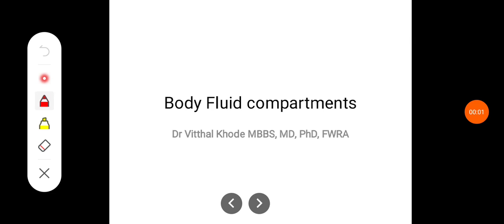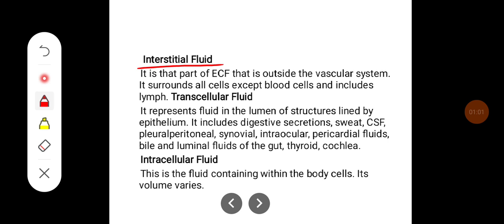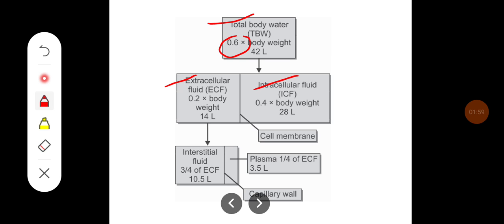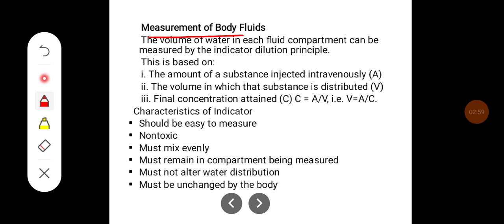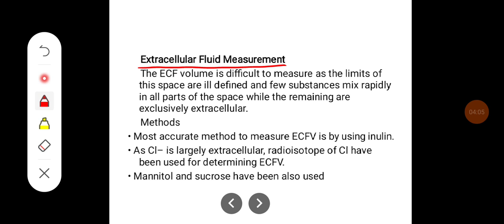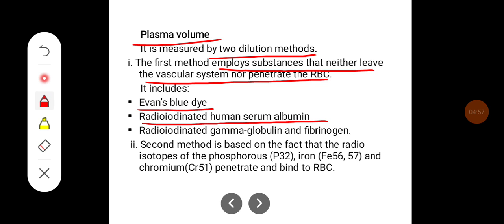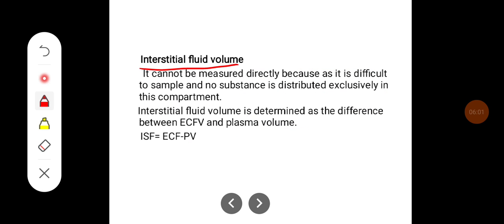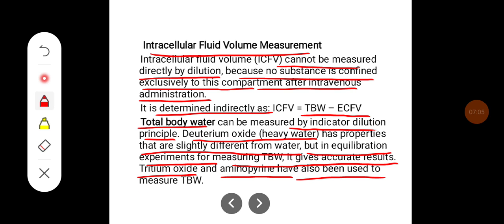Body fluid compartments l Body fluid compartments physiology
measurement of fluid volume in the different body fluid compartments,